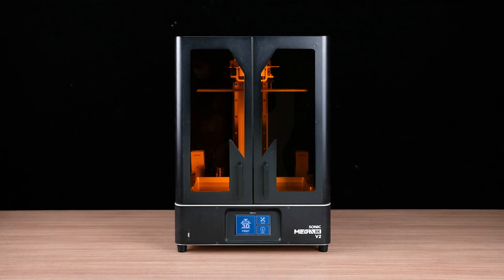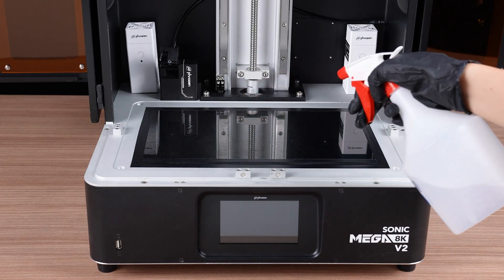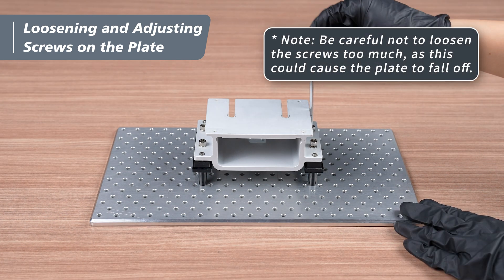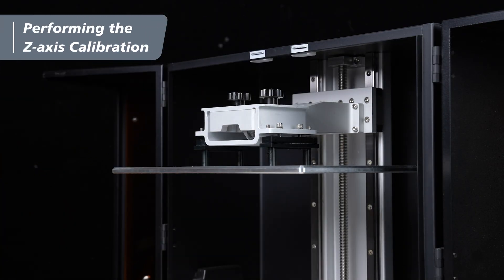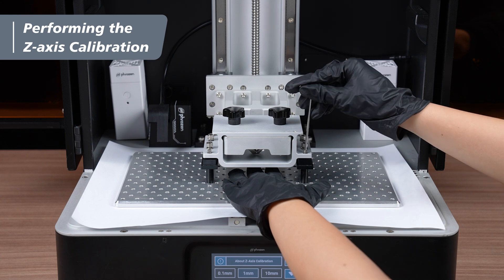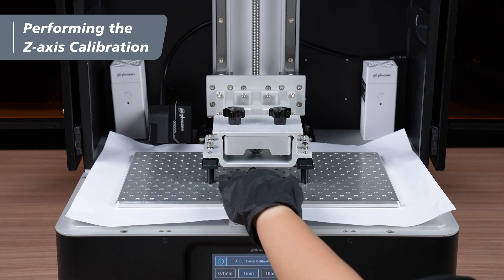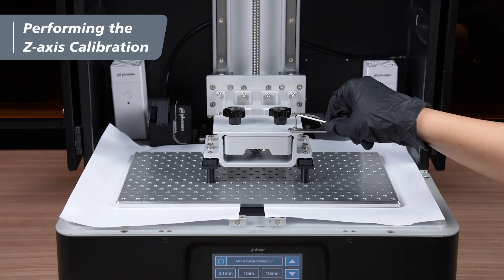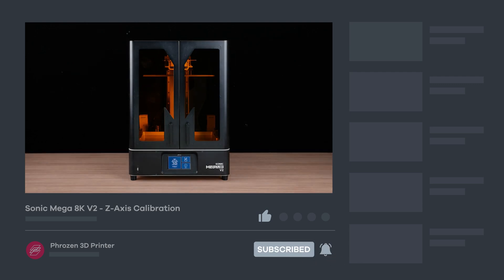Phrozen Sonic Mega 8K V2: Z-Axis Calibration - Phrozen 3D Printer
Important Notice!! Sonic Mega 8K comes with a pre-calibrated building plate.
Do a test print before proceeding with your printing projects. If the model fails to adhere to the stage, calibrate the z-axis with the following steps:

In this video, we will demonstrate how to calibrate the Sonic Mega 8K V2's Z-axis to ensure successful 3D printing.

📌Timestamp:
00:00 Introduction
00:13 Important Notice
00:26 Preparation Before Calibration
01:04 Loosening the Screws on the Building Plate
01:50 Perform Z-axis Calibration
04:04 Z-Axis Calibration completed

✨If you have any questions about calibration or the printer, please get in touch with our customer support for assistance:

Join Sonic Mega 8K Facebook Group for all our latest updates and to engage with the community:
 / phrozensonicMega8k